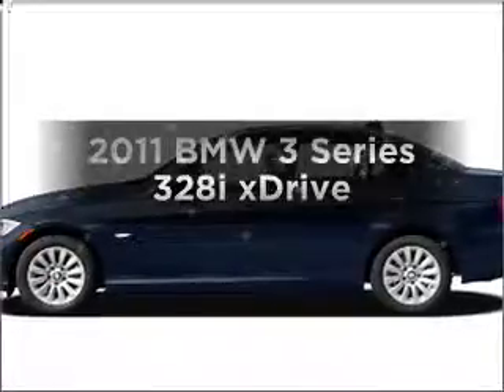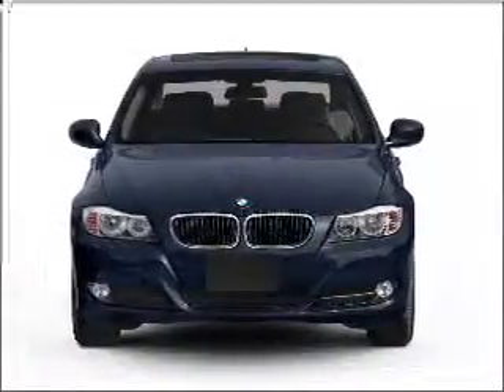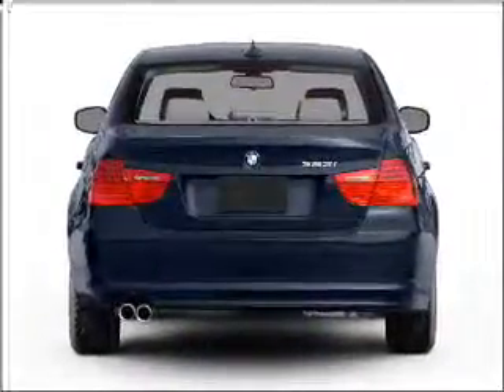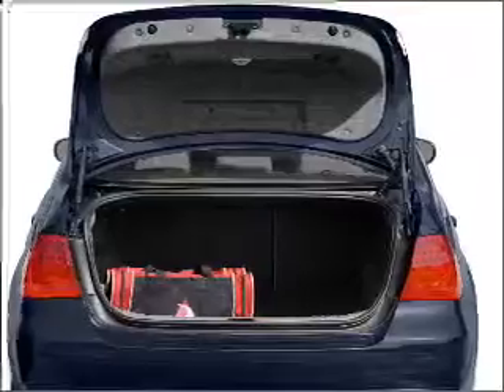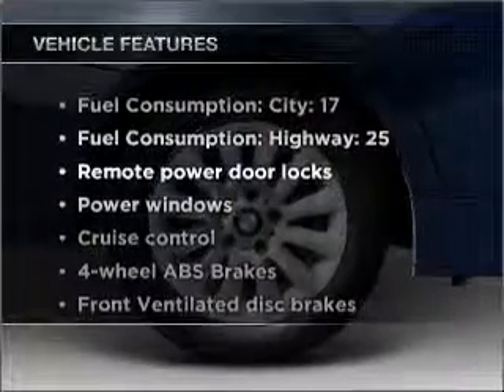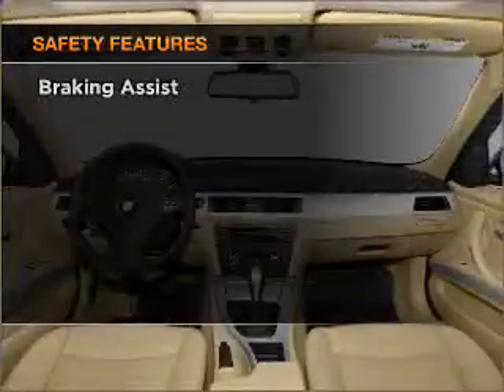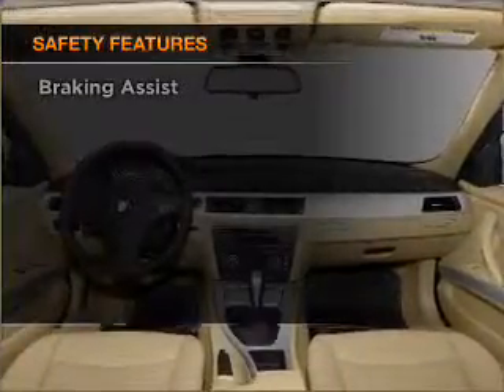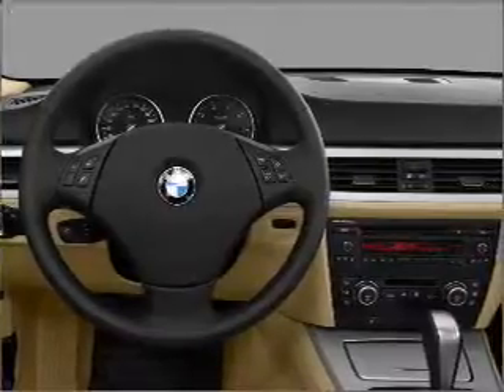2011 BMW 3 Series - Smithtown NY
Year: 2011
Make: BMW
Model: 3 Series
Trim: 328i xDrive
Engine: 3.0 liter inline 6 cylinder 24 valve
Transmission:
Color: Jet Black
Mileage: 3
Address:
599 E Jericho Tpke